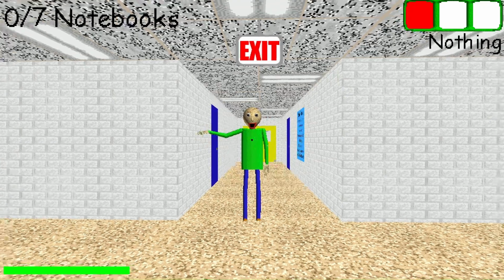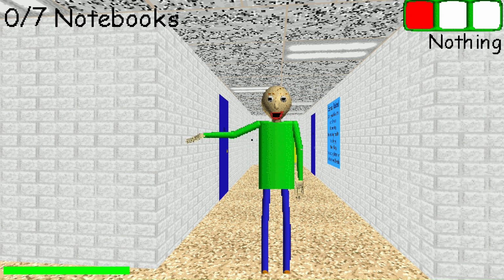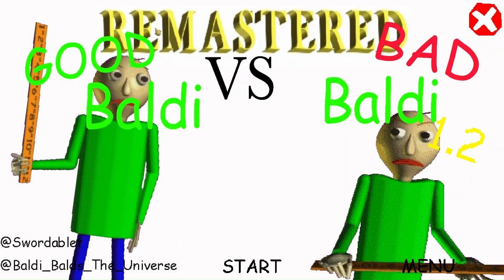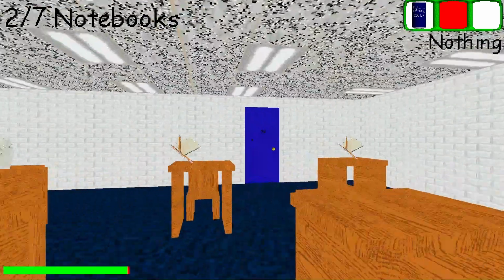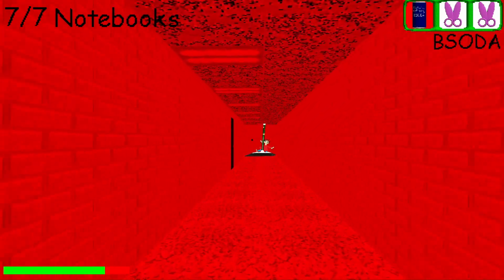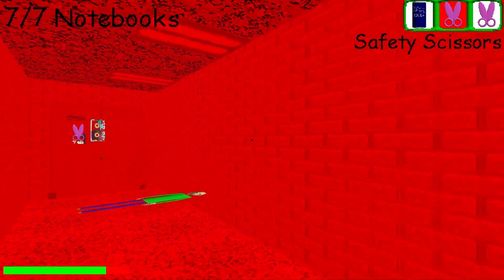Good Baldi VS Bad Baldi Remastered- A Mod for Baldi's Basics.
Very Impressive

Oh noes! Baldi split himself into two different beings!
Good Baldi wants to help you, complimenting you and giving you useful items when he can get them.
Bad Baldi (aka Baldi with a ruler) will find you and make you lose, like usual.